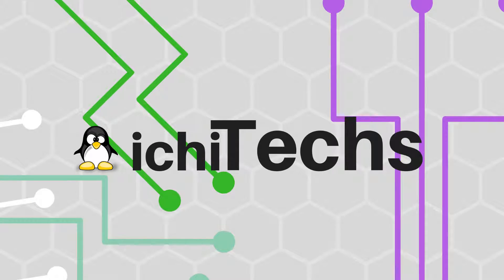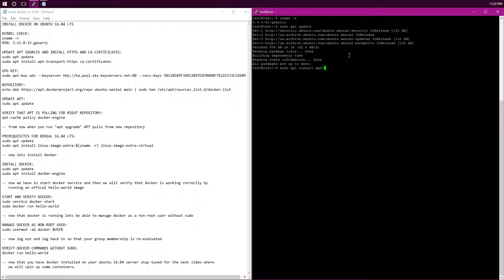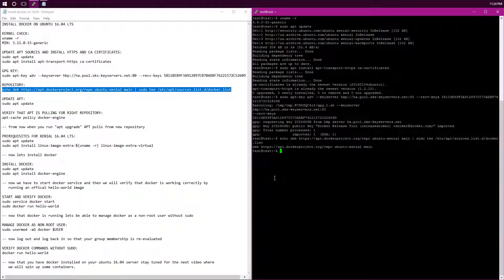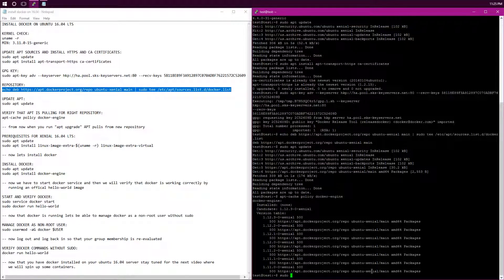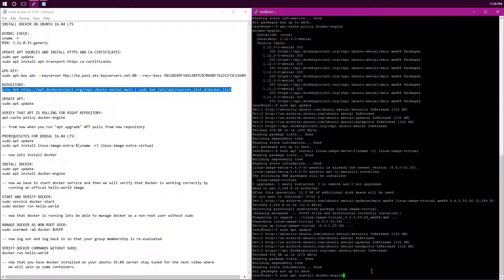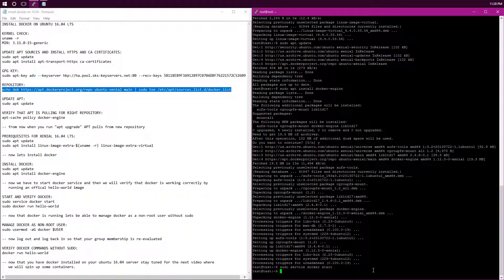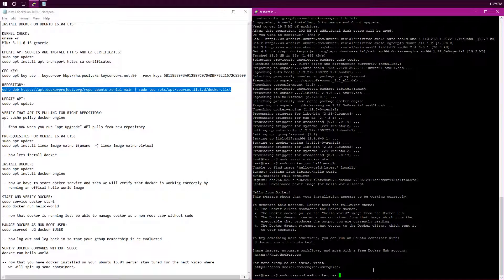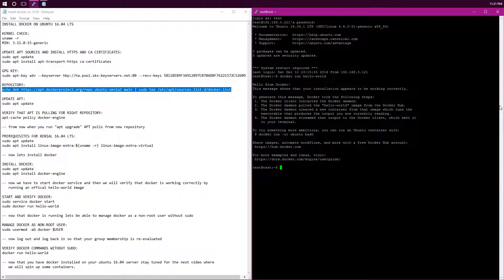Install Latest Docker on Ubuntu 16.04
This is a walk through guide on how to install the latest version of Docker on to Ubuntu 16.04 LTS.

If you liked the video thumbs up, if you disliked it thumbs down.